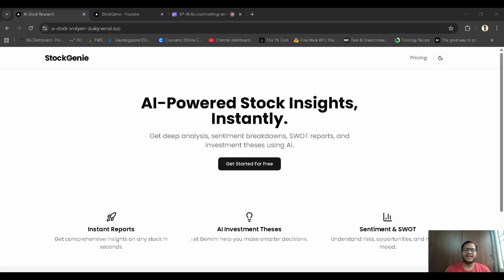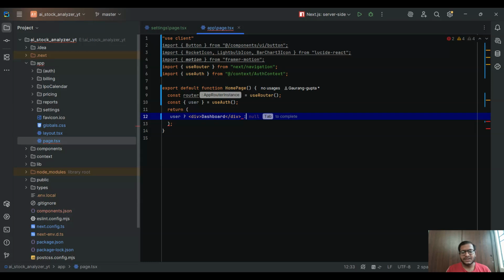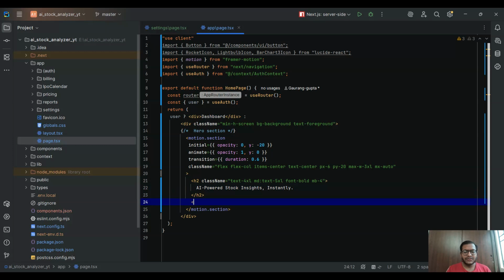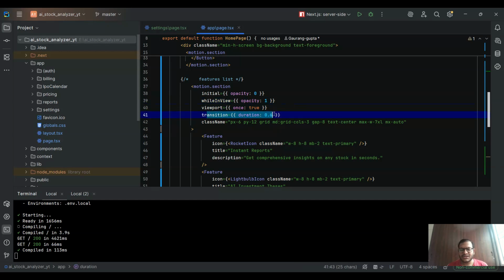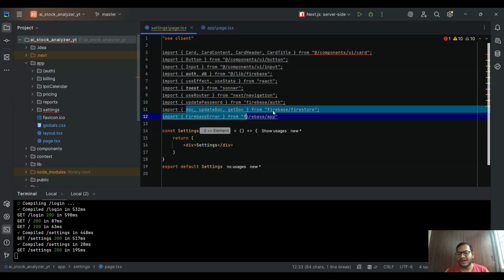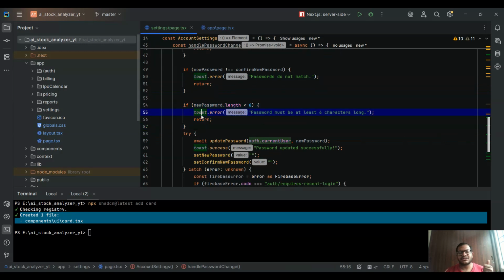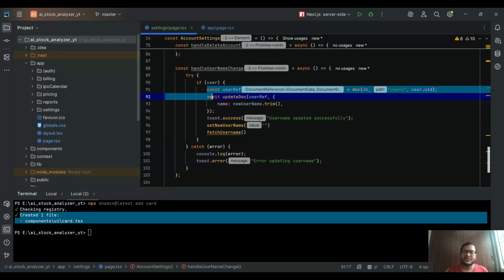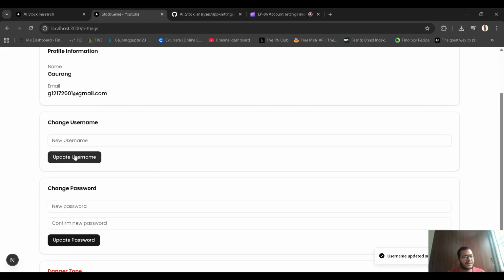StockGenie App 06 Building Landing Page & Account Settings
In this sixth video of the StockGenie series, we focus on two essential parts of any SaaS application — the Landing Page and the Account Settings Page.

You’ll learn how to:
✅ Build a professional landing page that grabs user attention
✅ Create a clean account settings page for user profile management
✅ Use NextJS + Tailwind CSS to keep everything responsive and modern

By the end of this video, StockGenie looks and feels much closer to a production-ready SaaS app.